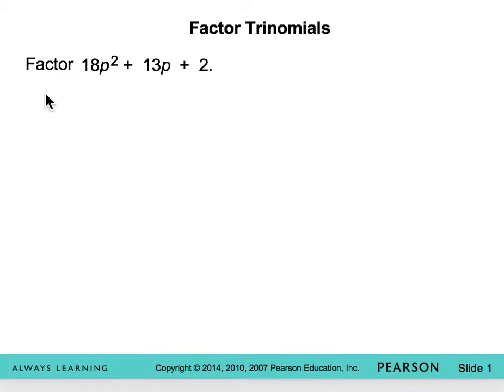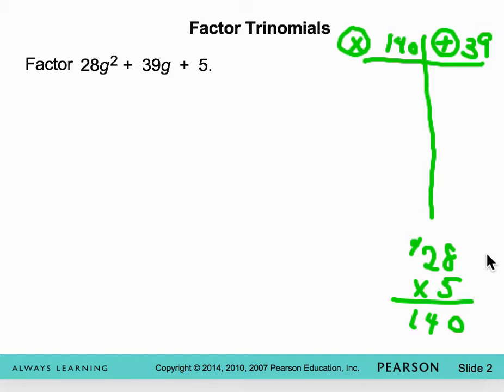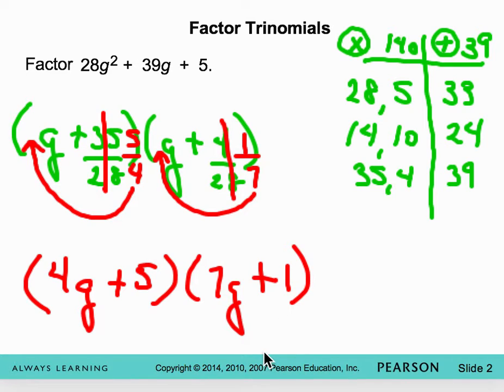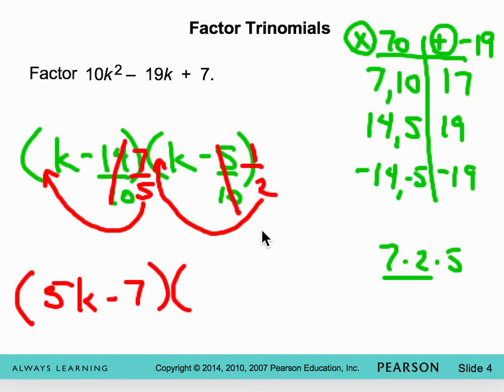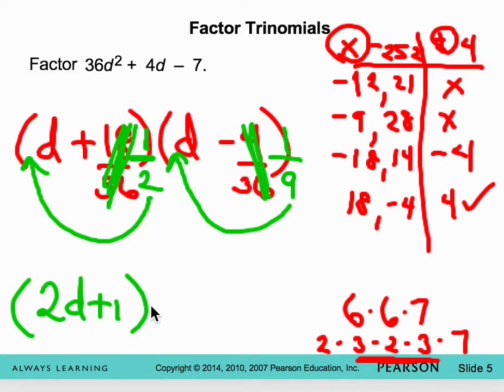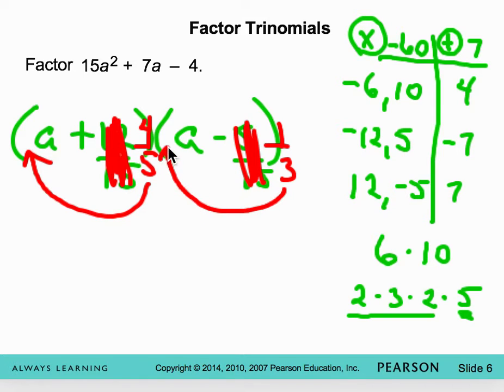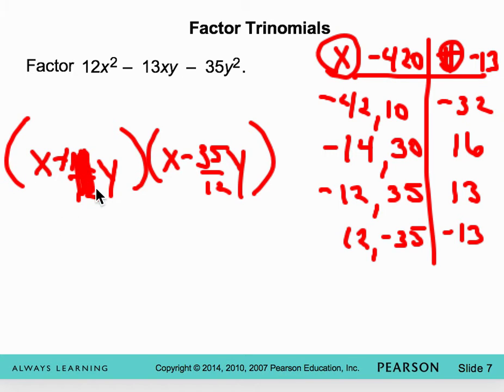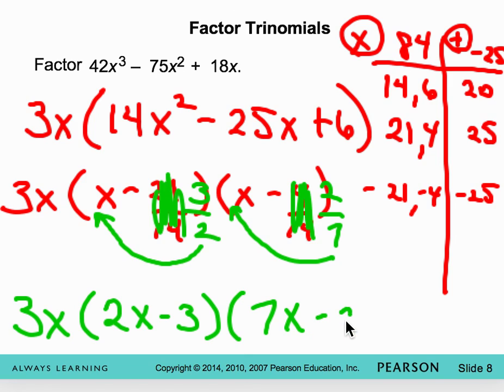0342 chapter 14 4 video